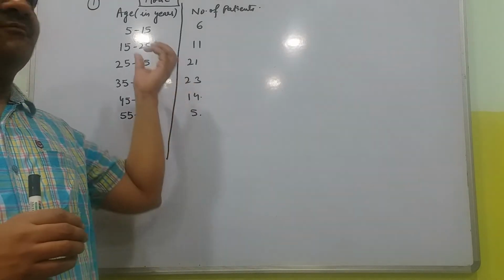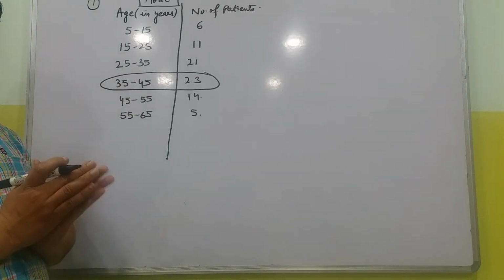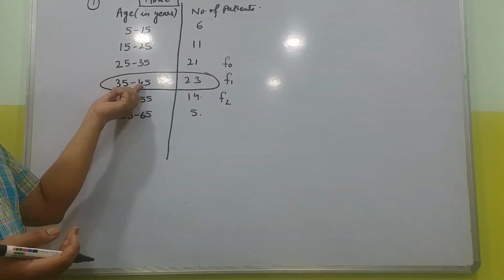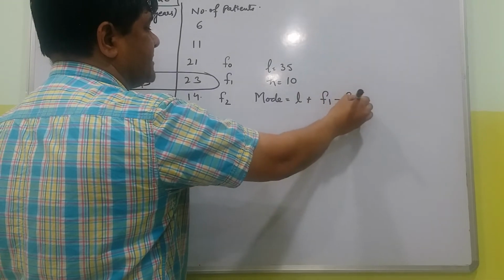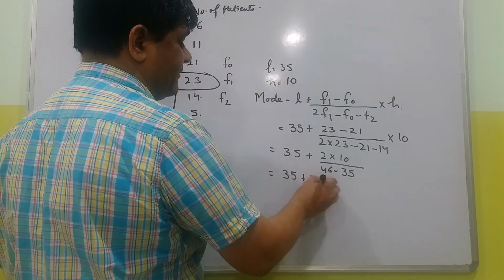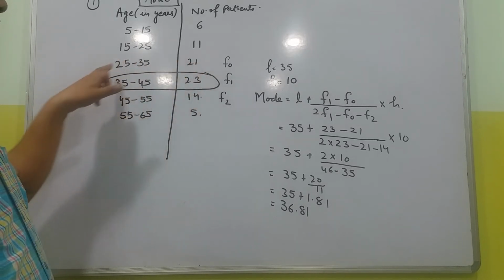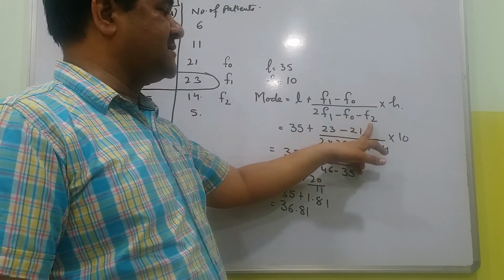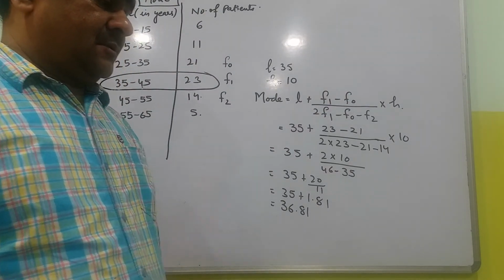Chapter-14-Statistics Class 10( Calculation of mode of grouped data)